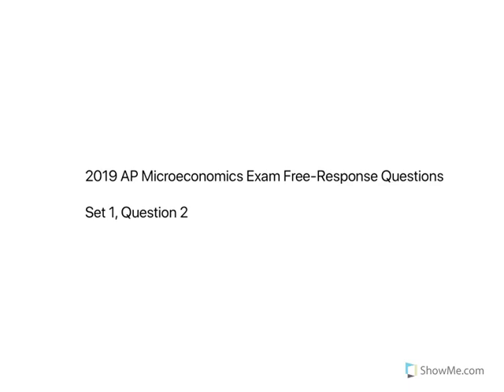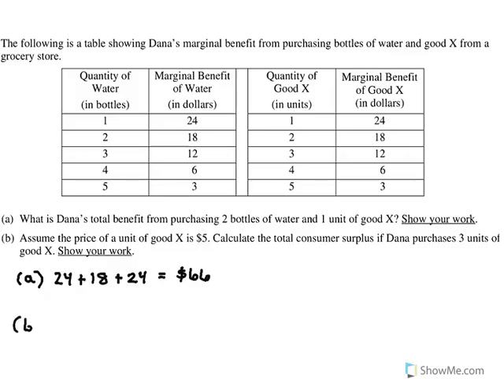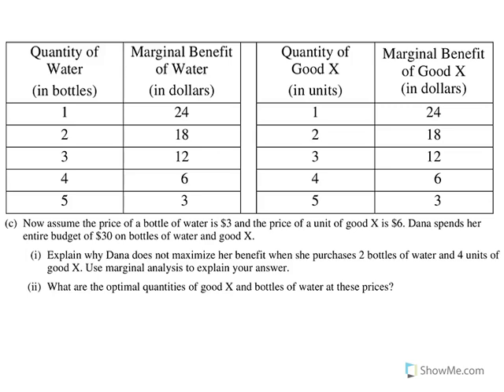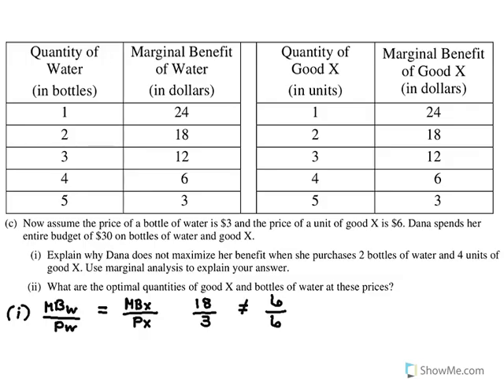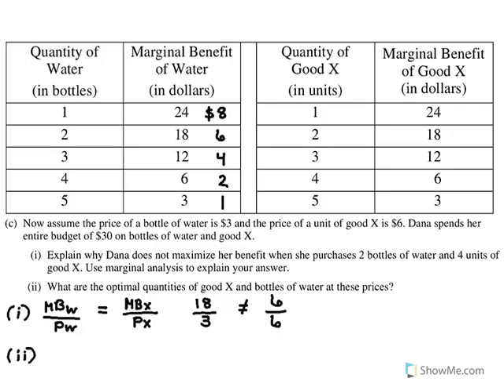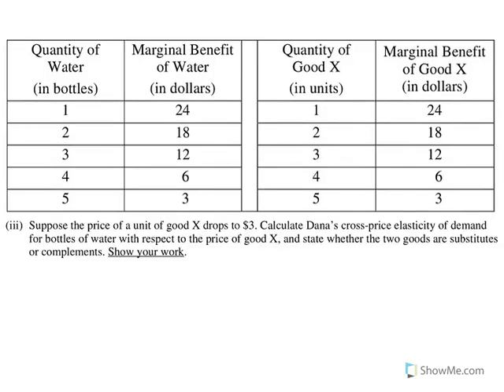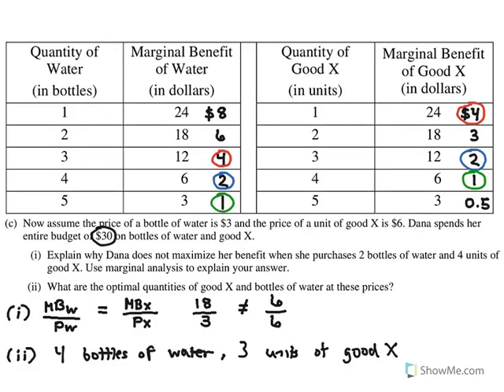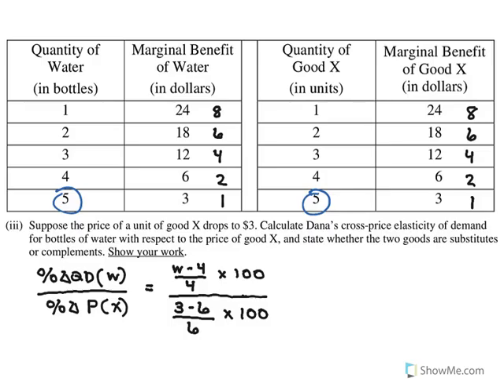2019 AP Microeconomics FRQs: Set 1, Question 2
In this video, Mr. Schmidt answers question 2 from set 1 of the 2019 AP Microeconomics Exam's free-response section.

Mr. Schmidt is an economics teacher at Columbus East High School in Columbus, Indiana.